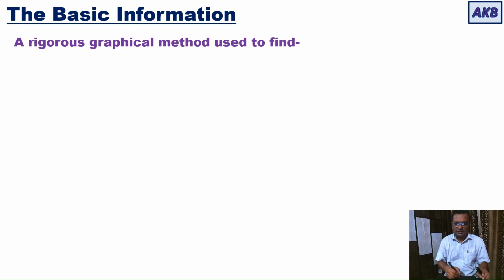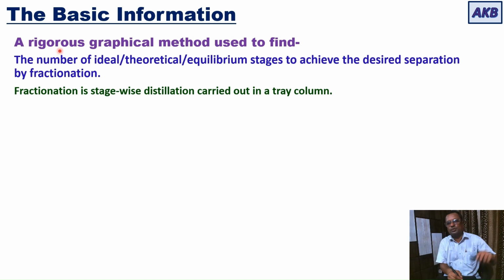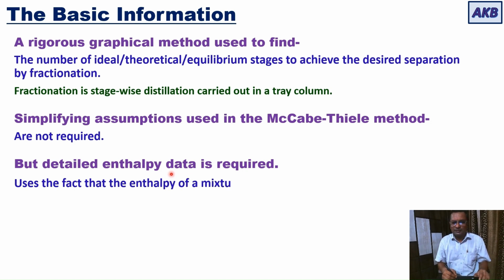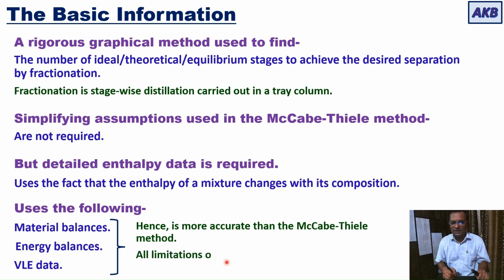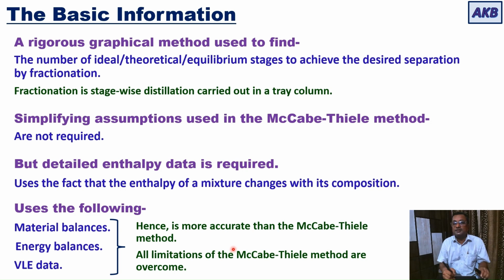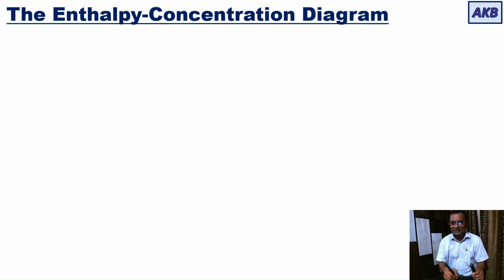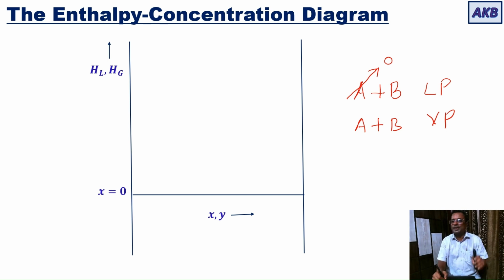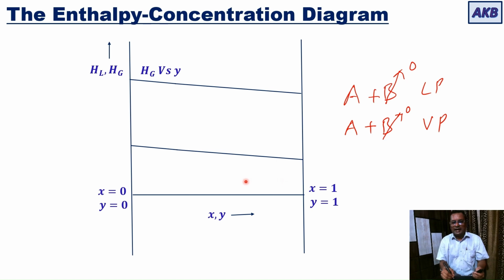Distillation Part 36 Introduction to the Ponchon-Savarit Method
This is an introductory video lecture on the Ponchon-Savarit method.
Links to my earlier video lectures related to this topic.